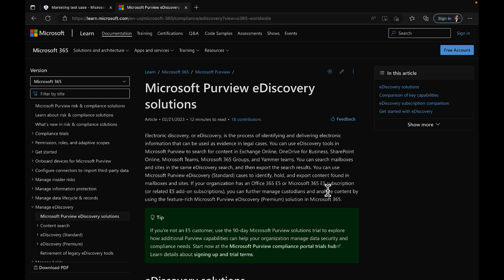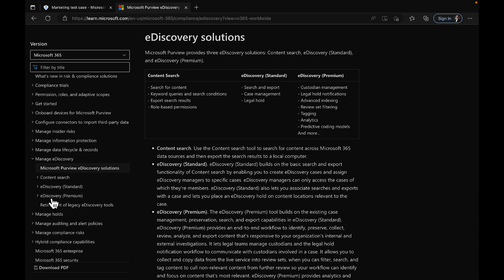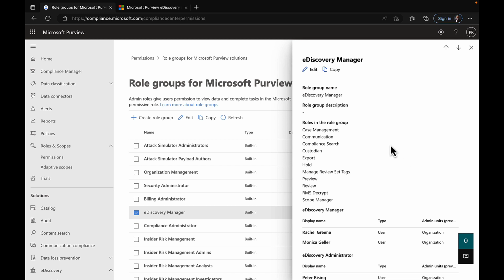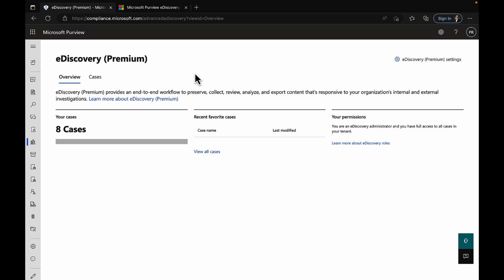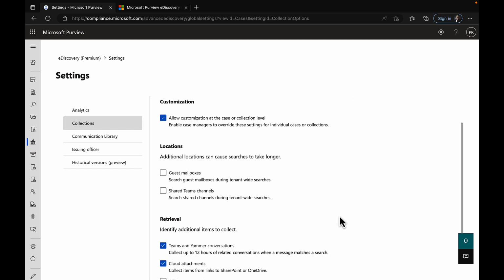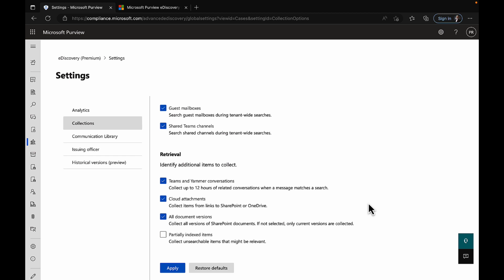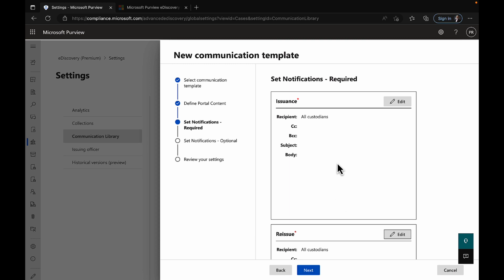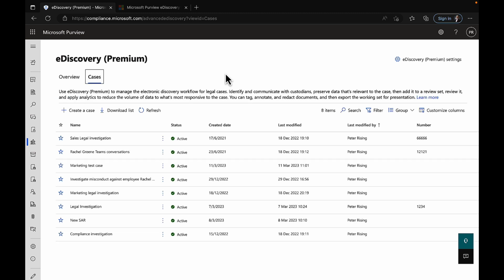Discover eDiscovery Premium: Your Guide To Getting Started Today | Peter Rising MVP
Discover eDiscovery Premium: Your Guide To Getting Started Today!

By popular demand, I'm taking a fresh look at Microsoft Purview eDiscovery Premium, and this time we are going to get granular - so this will be the first in a series of videos on how to use eDiscovery Premium.

In this video, we start by explaining the purpose of eDiscovery and the types of tools available within Microsoft Purview.

We also look at the roles and permissions you need to access the eDiscovery tools and to create and manage eDiscovery cases.

Finally, we examine the core eDiscovery settings that you need to configure before you start creating your eDiscovery cases.

After watching this video, you'll be well prepared to start creating eDiscovery cases (which will be the topic of the next video in the series).

I'd love to hear your thoughts and questions on this subject.

You can also find me talking with members of the Microsoft community on a wide variety of topics on Cloud Conversations at: